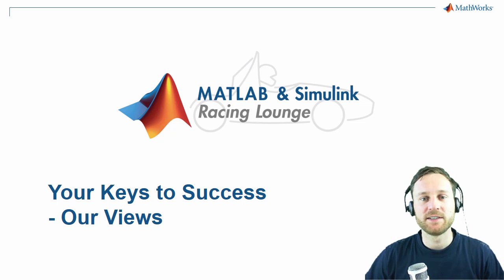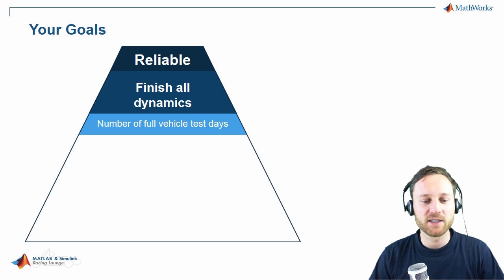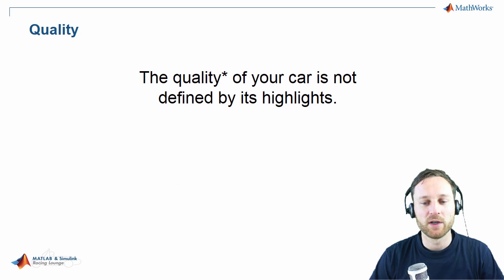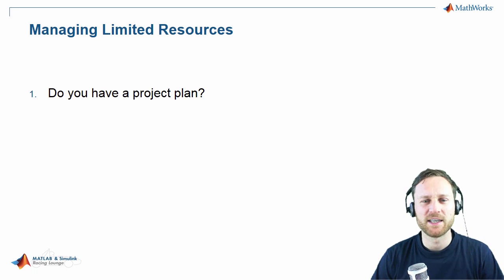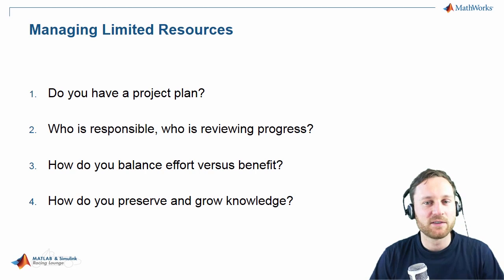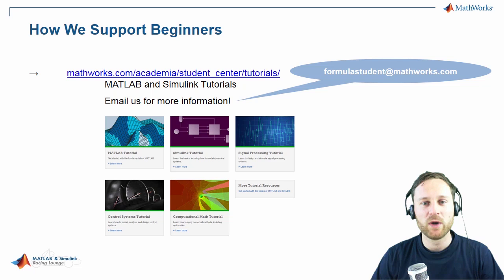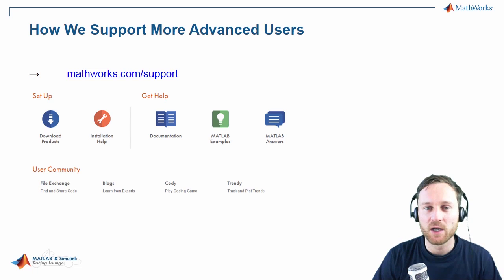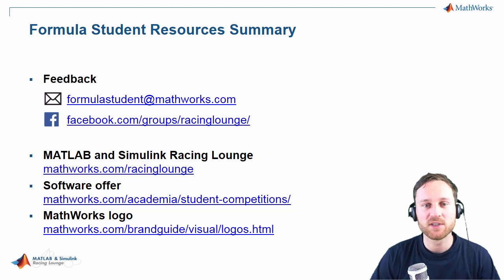Your Keys to Success - Our Views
Christoph Hahn, of MathWorks, shares keys to success based on the views of MathWorks judges in Formula Student engineering design competitions and highlights the support MathWorks provides for the competition.